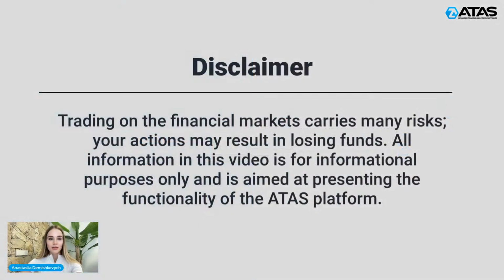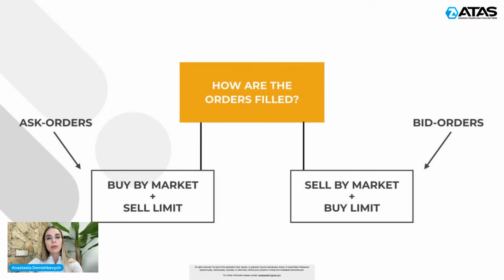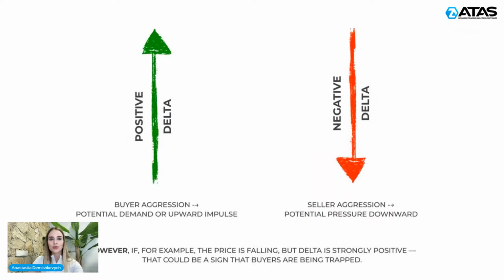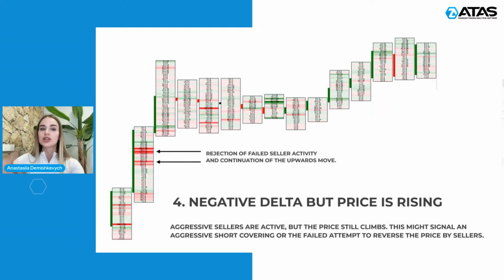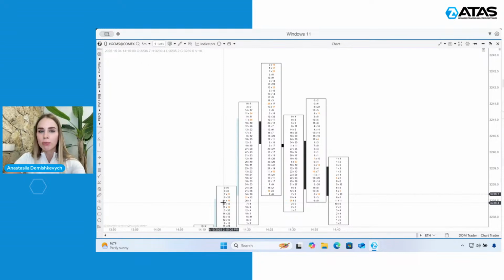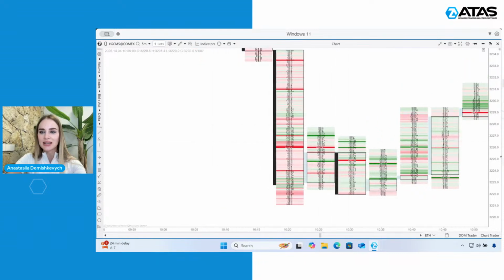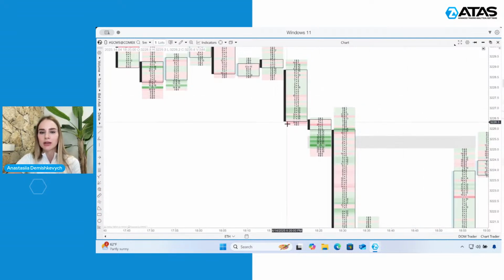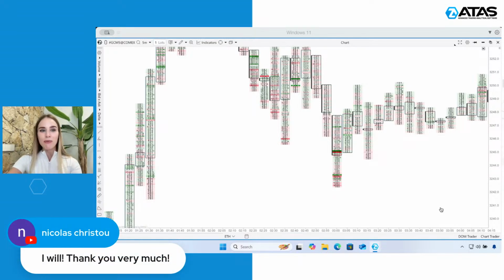Step 2. Explaining Bids and Asks: Footprints of Big Players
In this webinar, we'll explore what bid/ask is, how to analyze their activity, what imbalances show us, and which ATAS tools can help visualize this.